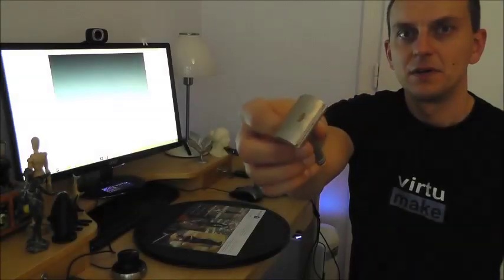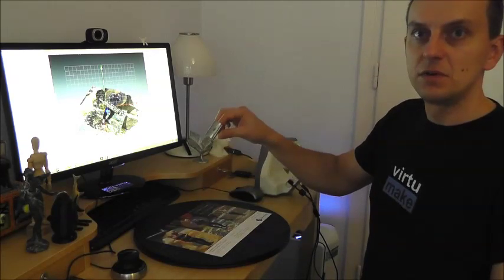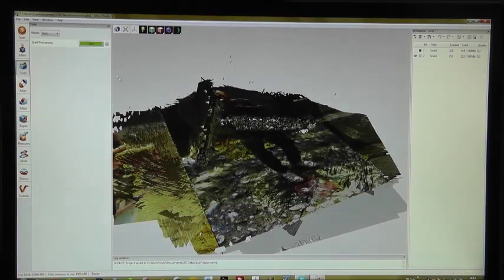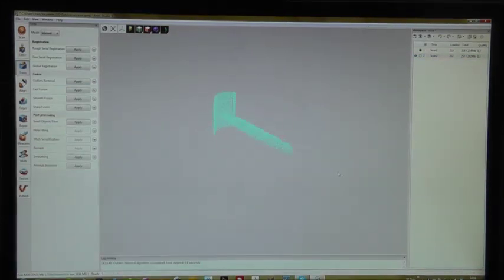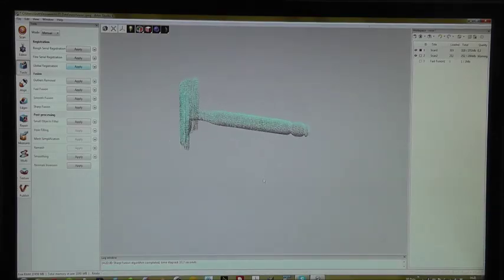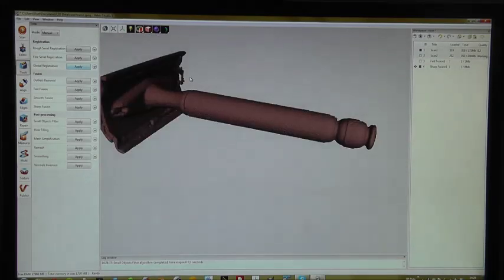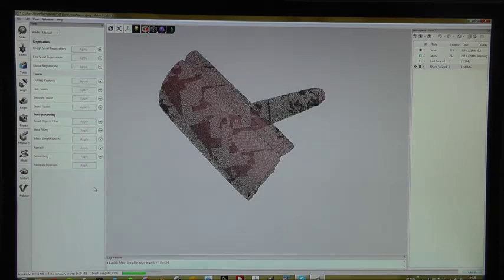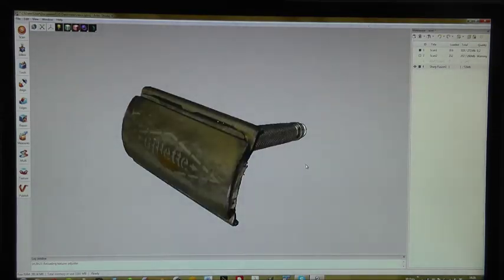Artec Spider 3D Scanning Tutorial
A little tutorial about 3D Scannign with Artec Spider.